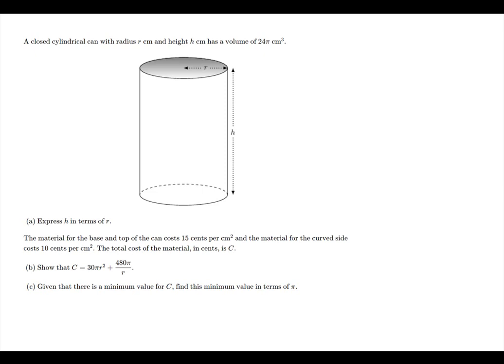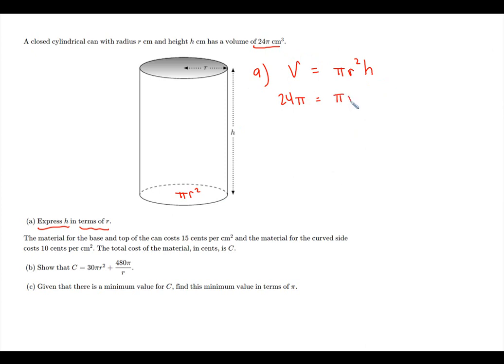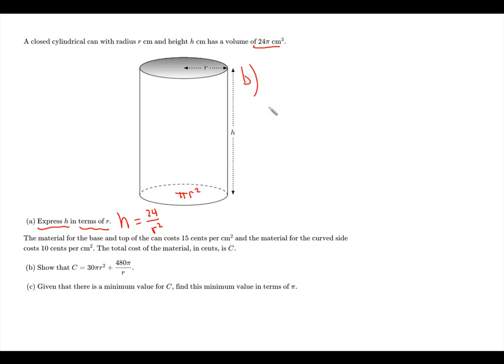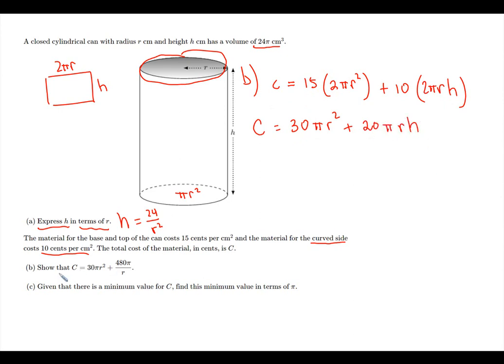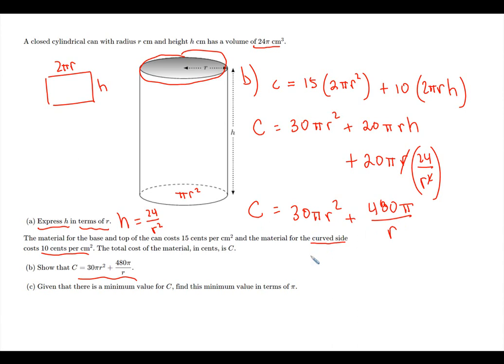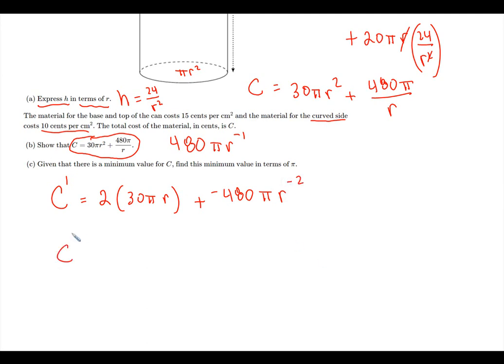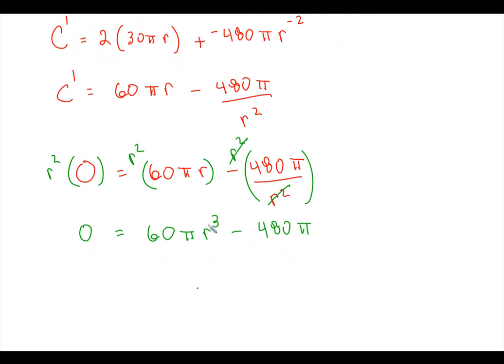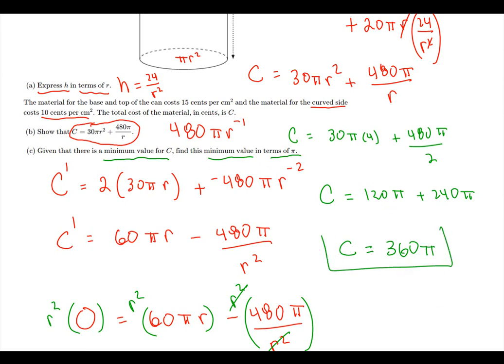Optimization using derivative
IB DP
Optimization
Calculus
Derivatives